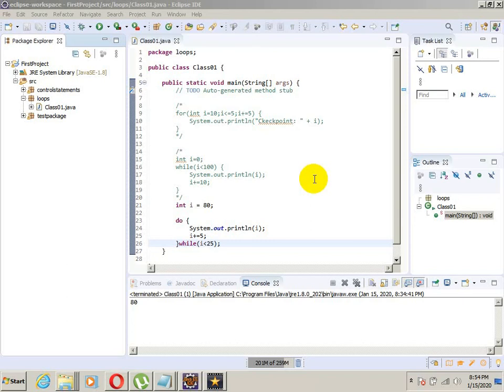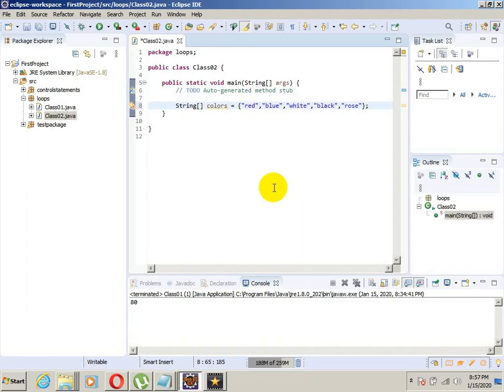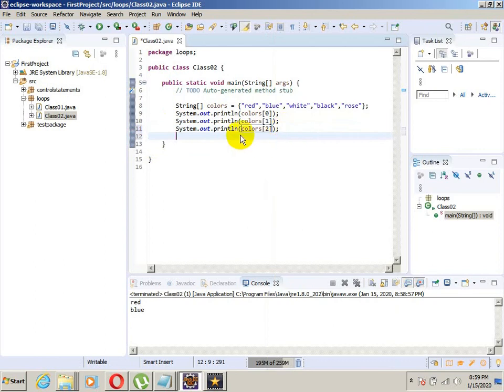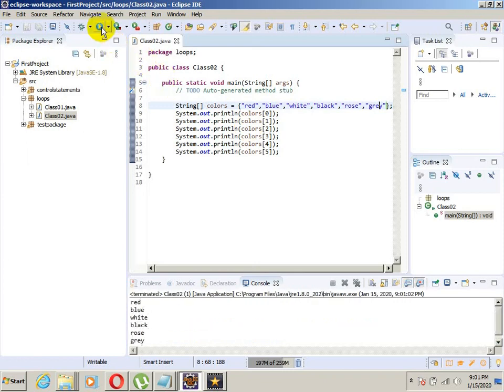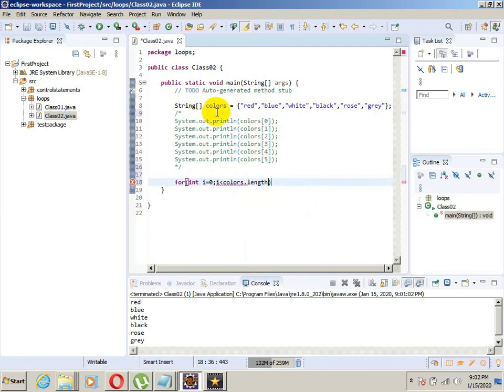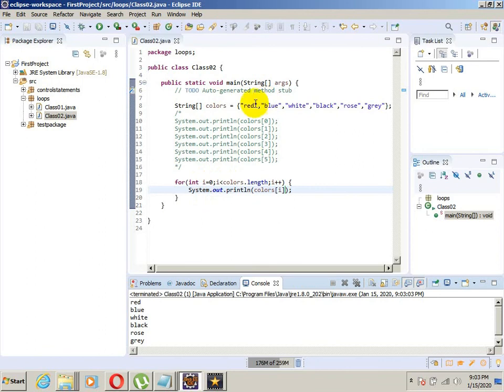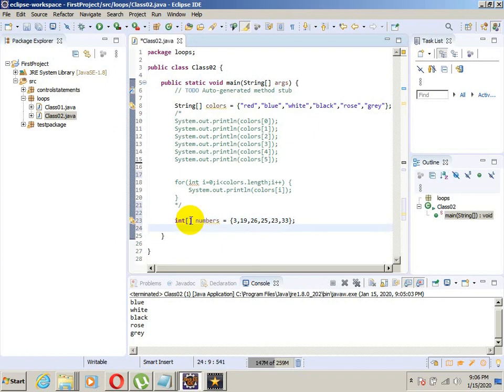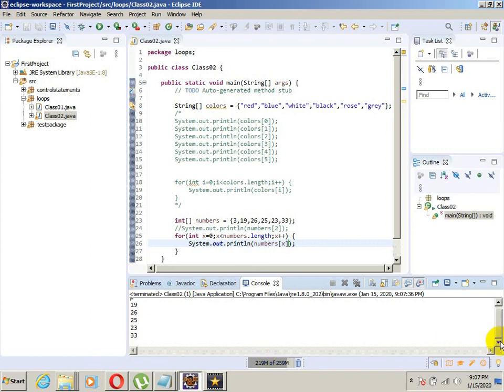Java Programming #15 Arrays